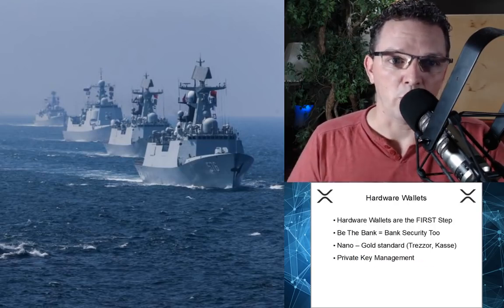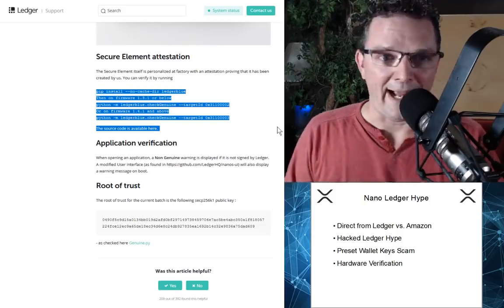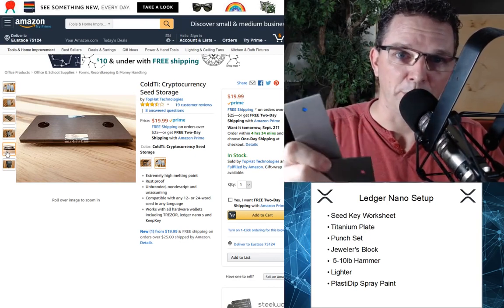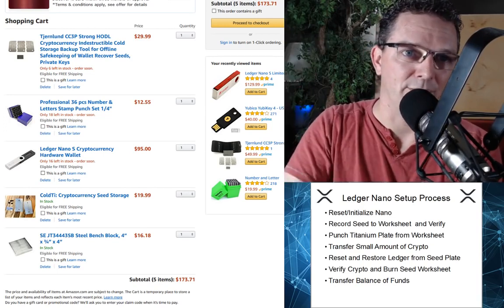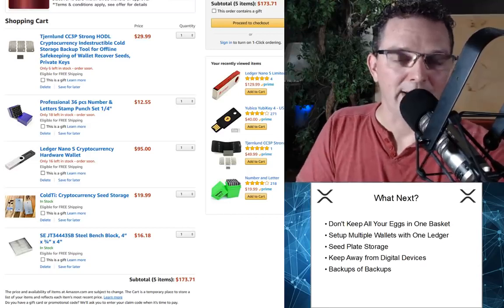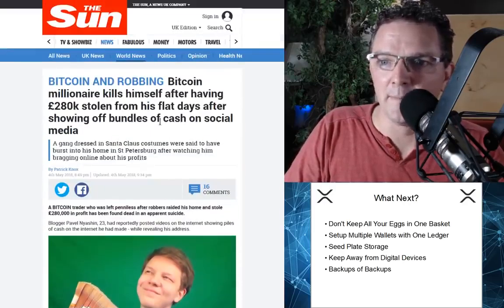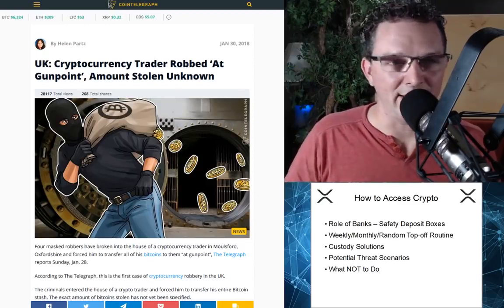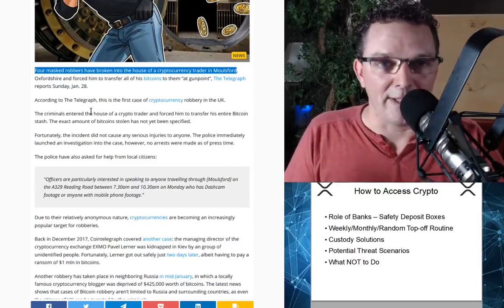SamIAm Explains the process of securing your crypto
Don't let your crypto get stolen, follow these steps and ensure your future millions are secure! If you haven't bought XRP or crypto yet, follow the links below and get started before the next big run!

Video Credit: To The Lifeboats